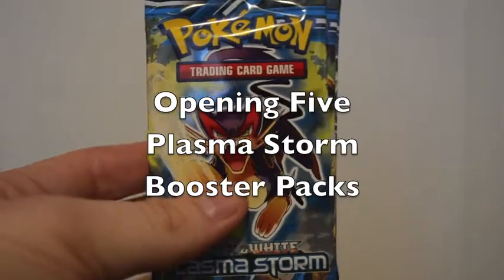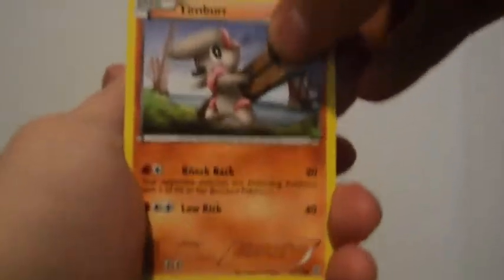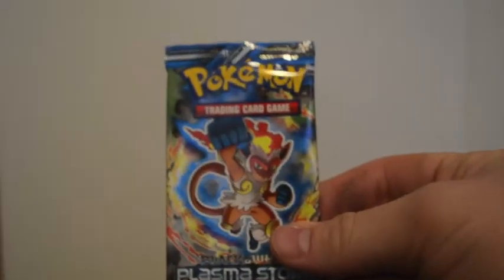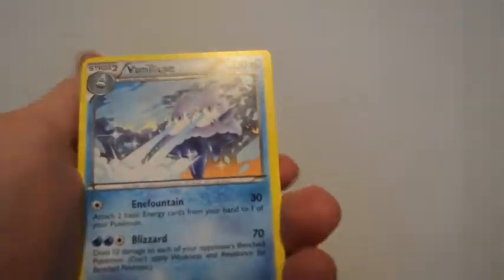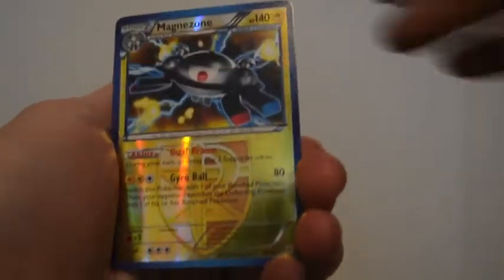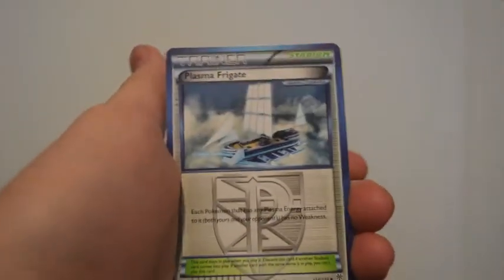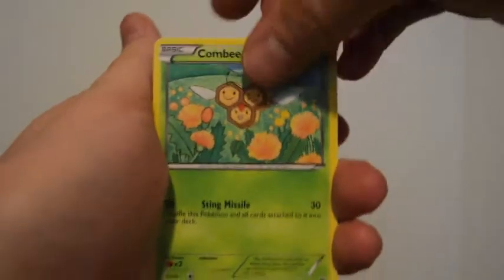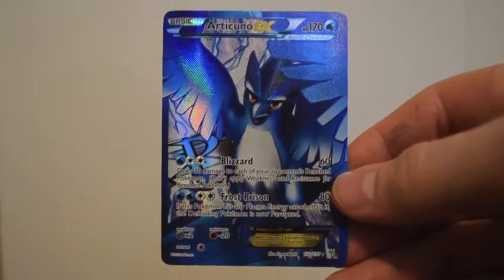Opening 5 Plasma Storm Booster Packs -Full-Art Pull!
My eBay Account